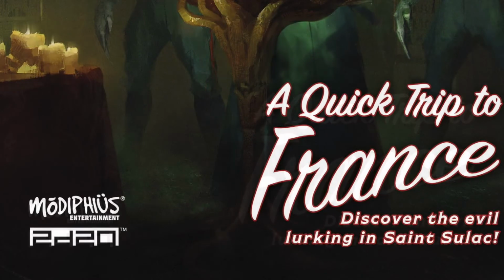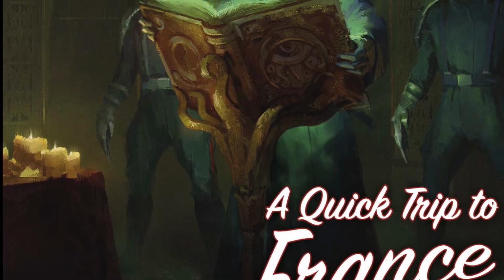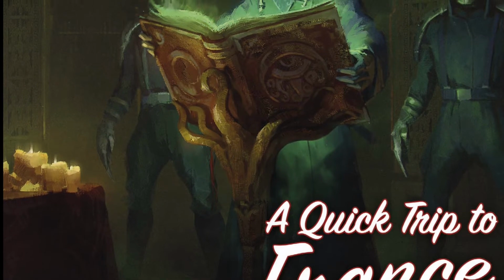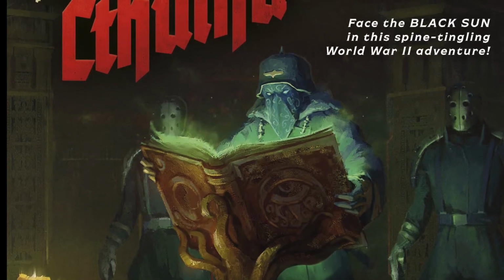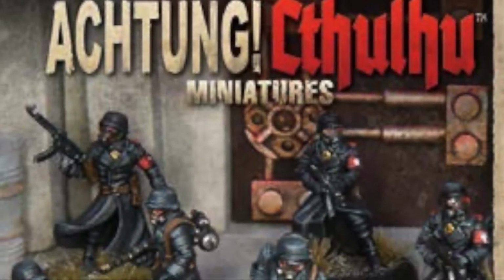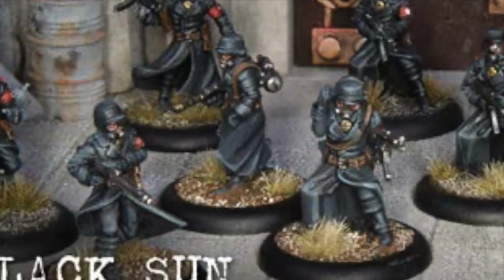Ep 9. A Quick Trip to France - Achtung! Cthulhu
For this episode, I embark on the Achtung! Cthulhu adventure, A Quick Trip to France. This was provided in the Quick Start rules for the 2d20 version of Achtung! Cthulhu.

It’s a setting about fighting the Axis powers in a Secret War during the Second World War, involving as you might suspect Cthulhu Mythos entities, magic and weird science. In short, its pulp adventures in wartime with a bit of horror fantasy thrown in.

The 2d20 system isn’t for everyone and Modiphius’ has gotten some flak for the editorial quality of their rulebooks. So, whilst I’ll be focusing on the scenario in the Quick Start rules as it stands, I will be discussing how it works as an introduction to the 2d20 rules as well.

I am joined by Ryan to discuss how it played for us.

00:00:00 Introduction
00:02:51 Summary of the Adventure
00:05:28 Adventure Structure
00:15:03 Where the fun is at
00:17:43 What doesn't work
00:20:41 Make it your own
00:25:02 How it played
00:40:11 And finally...